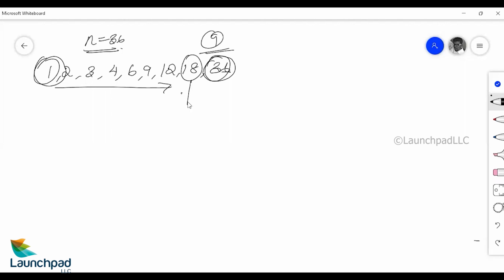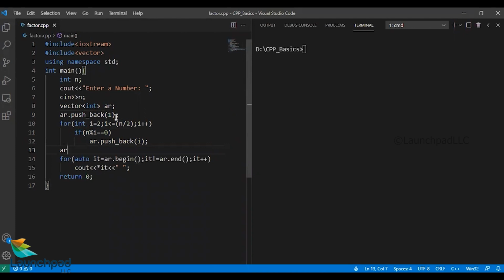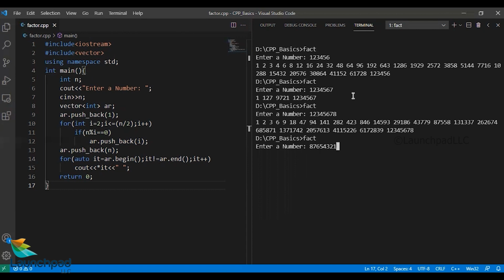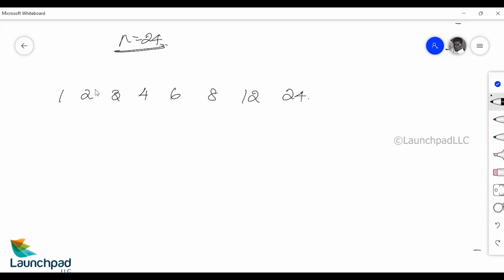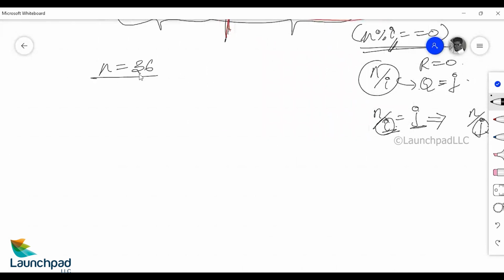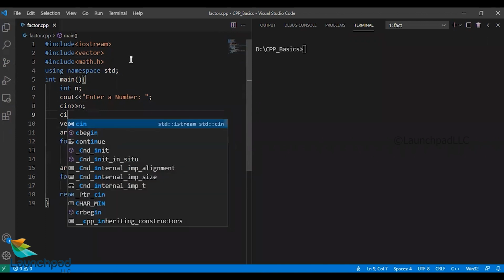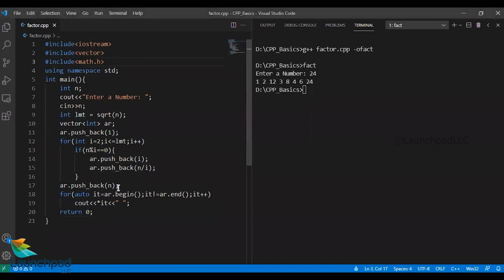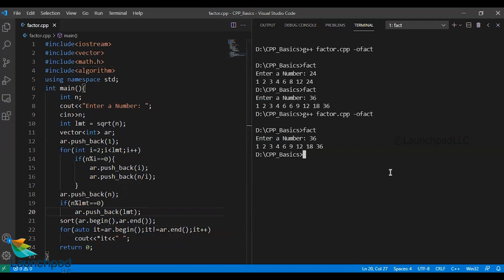Problem Solving - Technical Skills